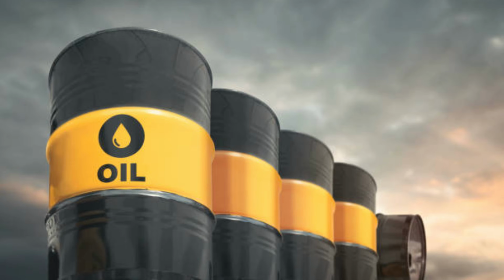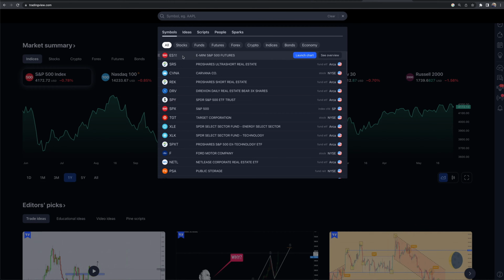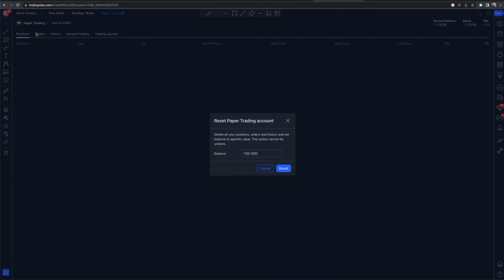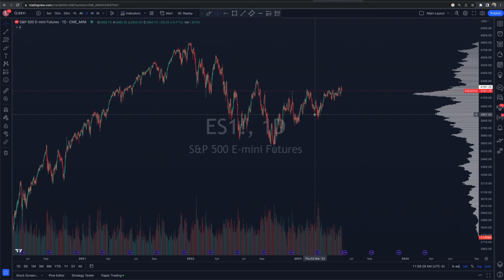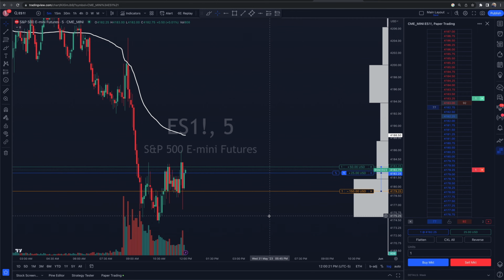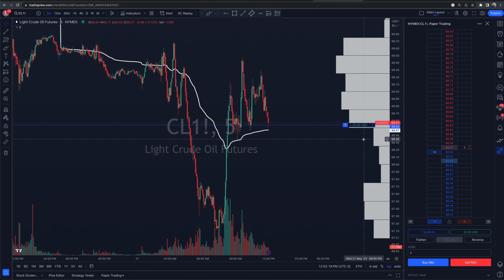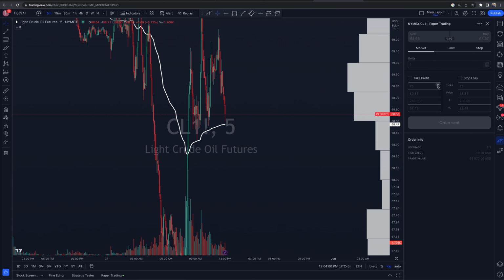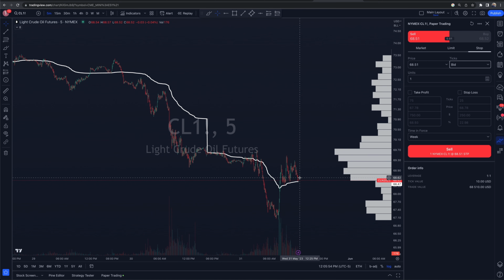How To Paper Trade Futures | Completely Free!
In this video we are covering how to start paper trading futures for free! No matter the background, this video will show you one of the best ways to practice trading futures in almost any market on your very own time.

🔽 MORE RESOURCES 🔽